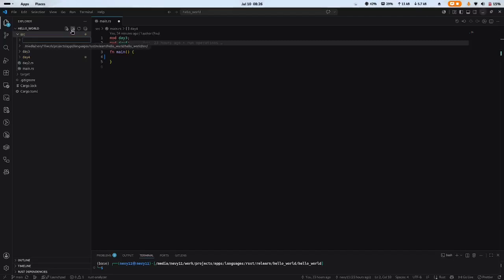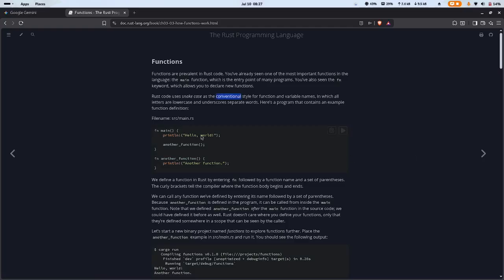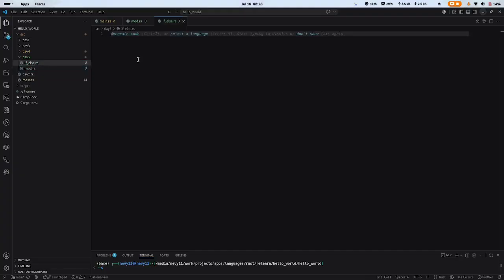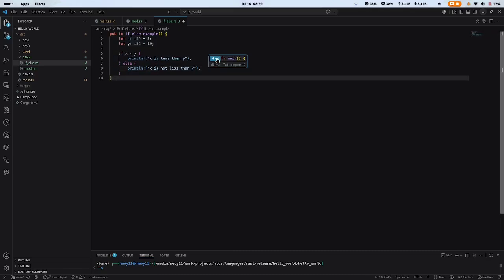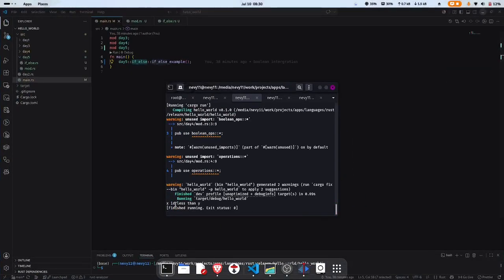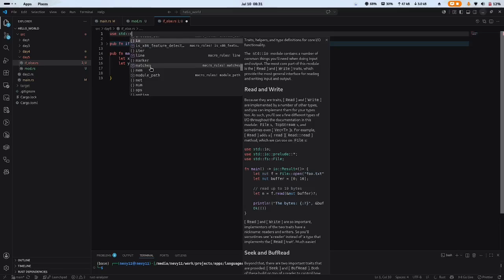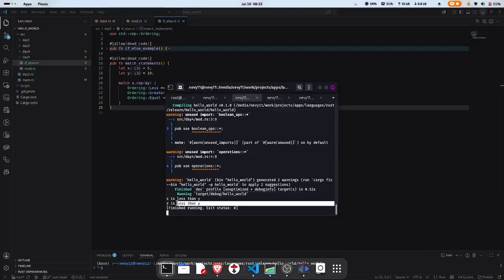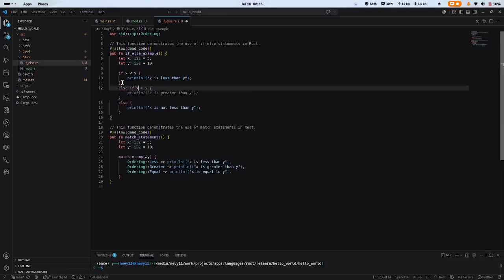Learning Rust Day 5: Control Flow, Functions, and Match Statements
Welcome to Day 5 of learning Rust! Today, we're diving deeper into the foundational pillars of the language that dictate how our code executes and stays organized.

In this video, we break down:
• Control Flow: Handling conditional logic using if, else if, and else blocks.
• Match Statements: Going beyond basic conditionals with Rust's powerful pattern matching.
• Functions: Structuring reusable blocks of code, defining parameters, and handling return types.
• Comments: Documentation best practices to keep our codebase readable.

If you're following along with the series, make sure to drop your thoughts or alternative approaches in the comments below!